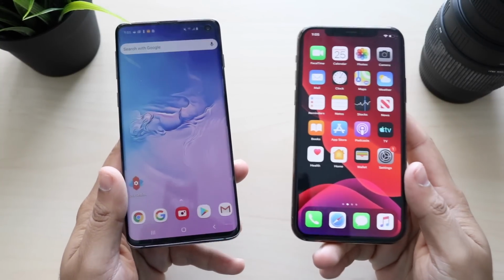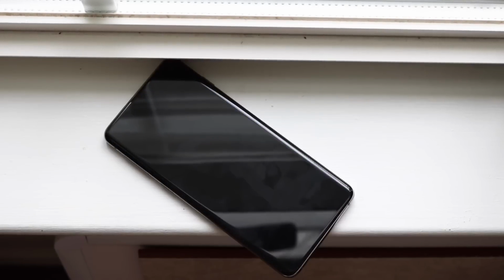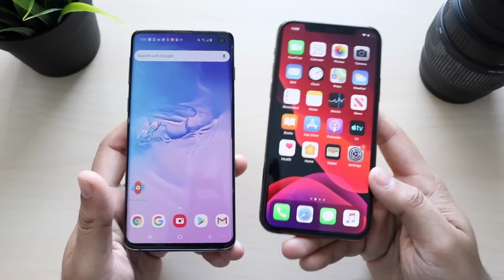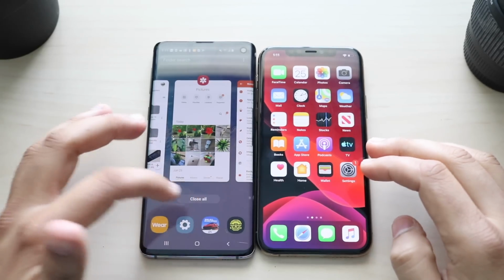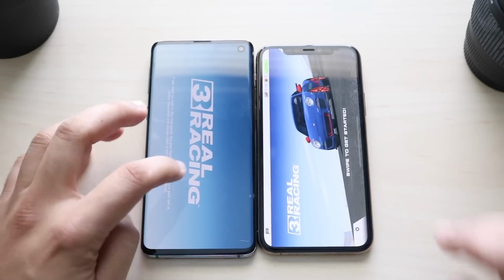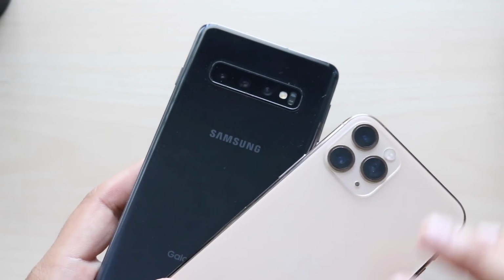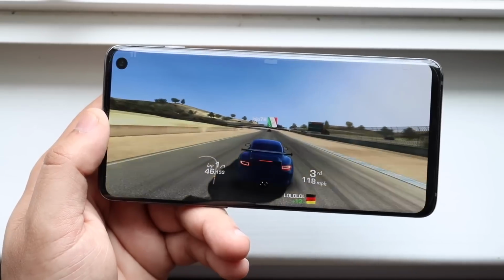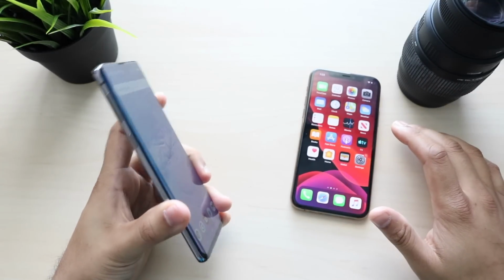iPhone 11 Pro Vs Samsung Galaxy S10! (Comparison) (Review)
The iPhone 11 Pro Just came out, so lets see how it compares to its predecessor, the Samsung Galaxy S10!!